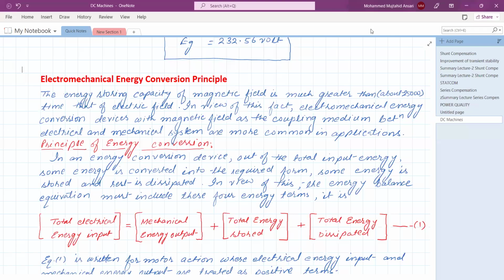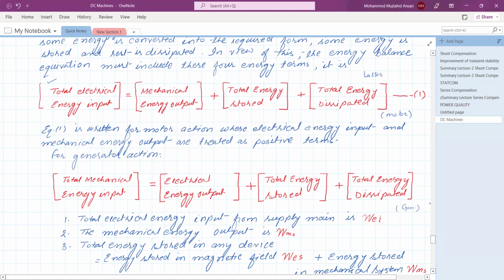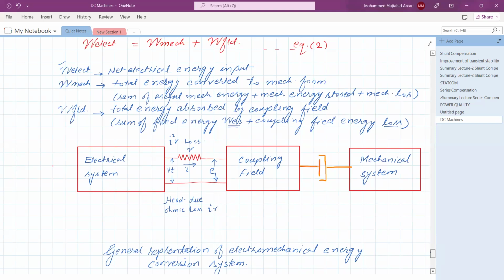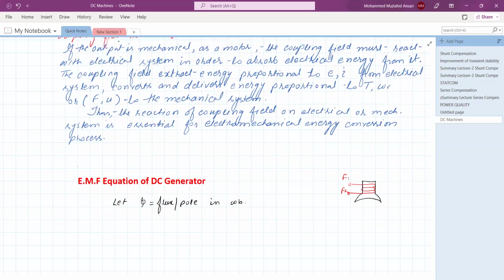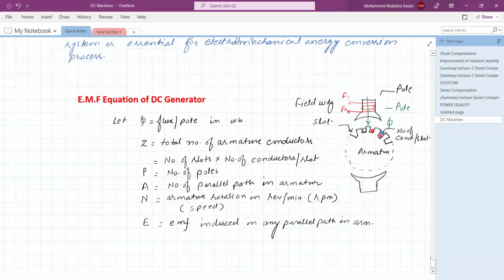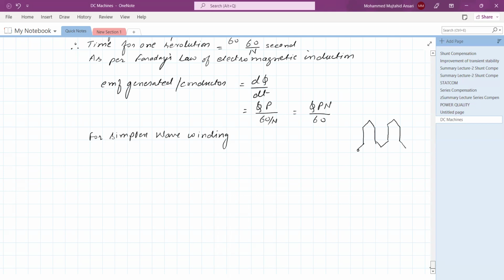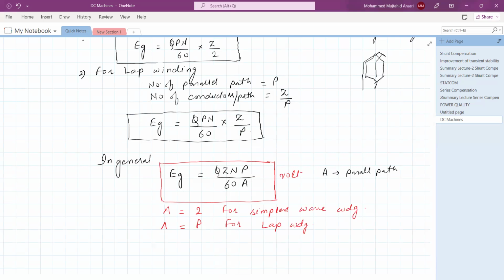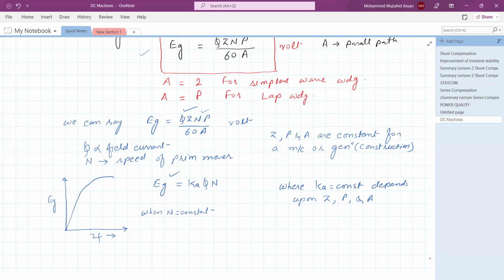Electrical Machines I Lecture 33 Electromechanical Energy conversion & emf equation of DC Generator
Principle Electromechanical Energy  conversion, concept of coupling field and emf equation of DC Generator